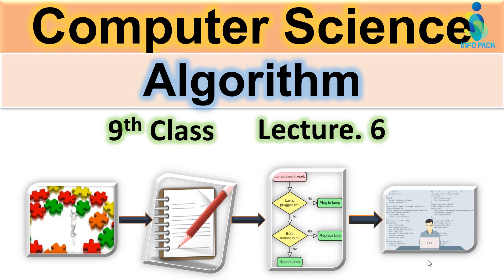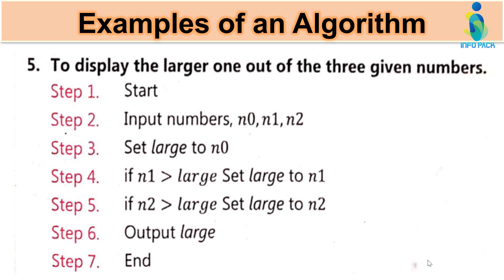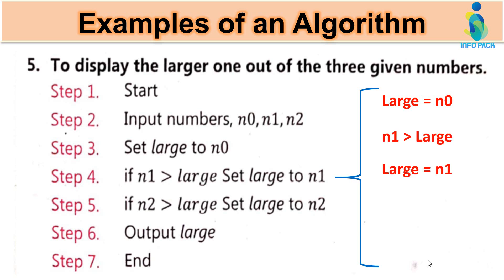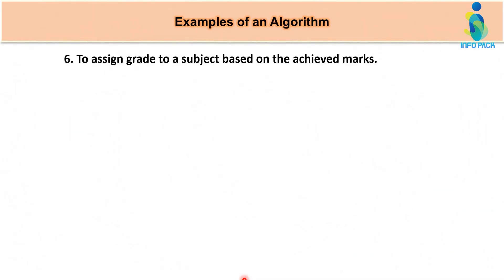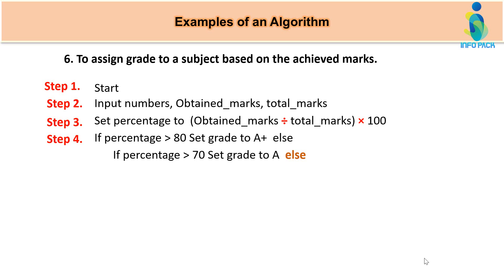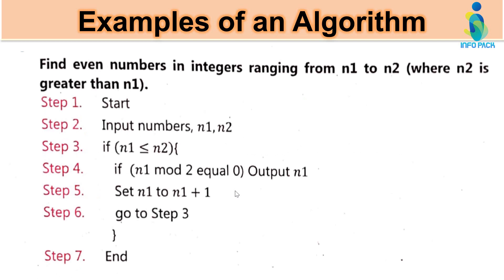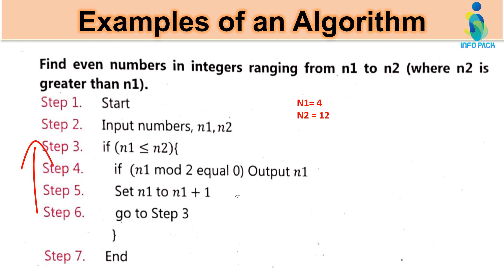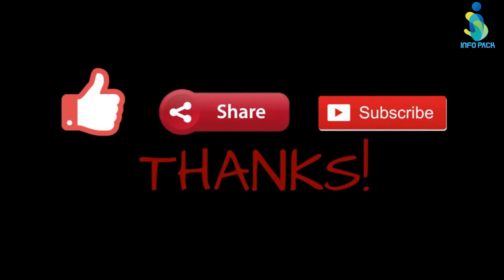Examples of Algorithm| Problem Solving Chapter no.1 | Computer Science 9th Class New Book2020.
Examples of Algorithm| Problem Solving Chapter no.1 | Computer Science 9th Class New Book 2020 By Info Pack.